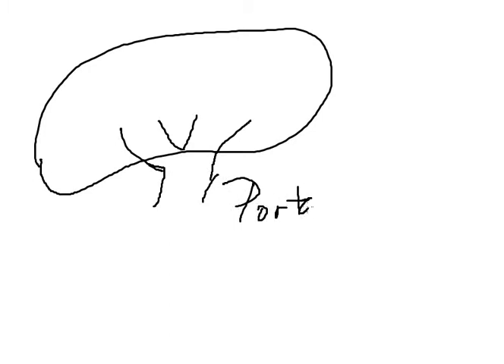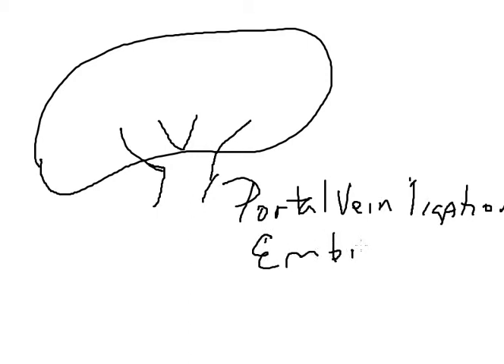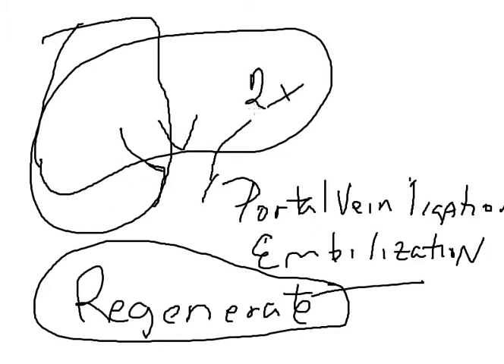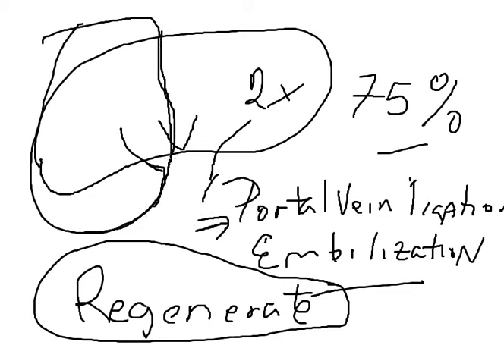Liver Cancer Surgery:Colorectal Cancer to Liver (Part 2)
Dr. Mark Fraiman continues his discussion of colorectal cancer that has spread, or metastasized, to the liver.
to learn more about Dr. Mark Fraiman and the procedures he can perform on Colorectal Cancer.